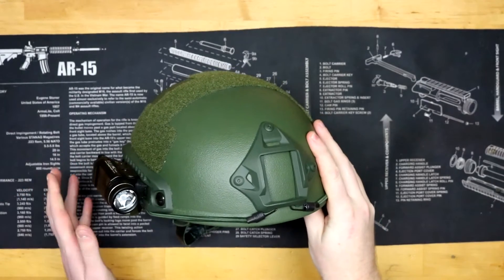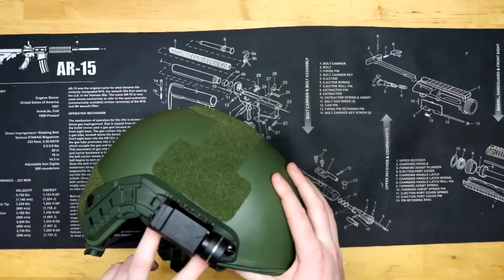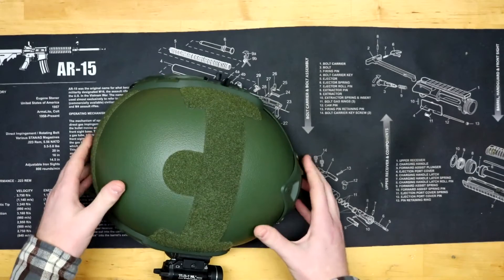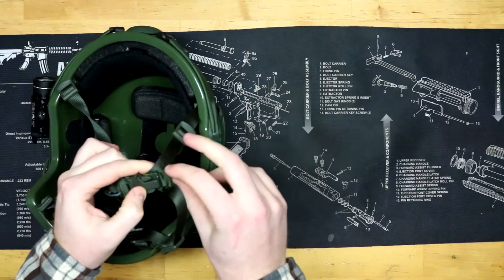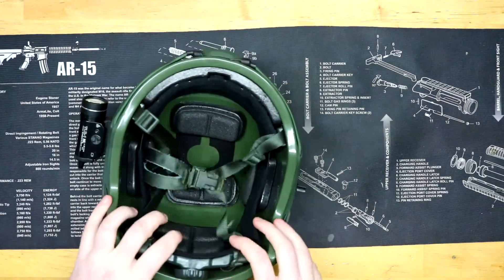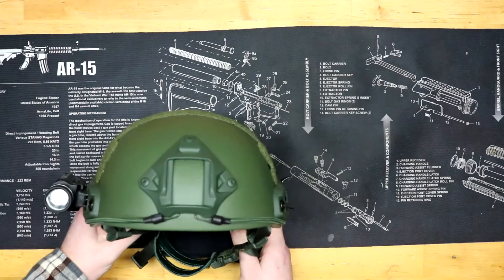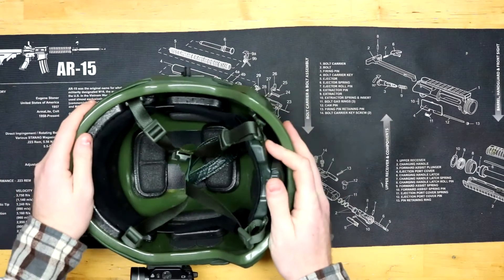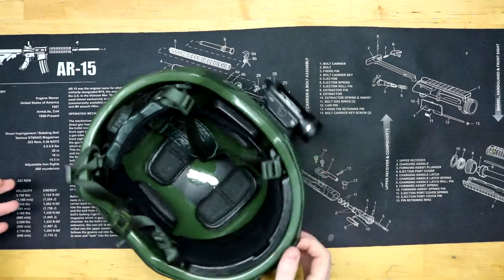Ballistic Helmet CO High Cut Helmet Review PLUS COUPON CODE!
In this video I show you a ballistic helmet I definitely recommend checking them out.

Coupon CODE: FREECALIFORNIA50 Good thru 01/17/16

sound effects: JKirsch and shell Marcel